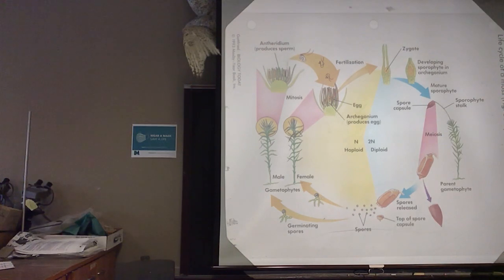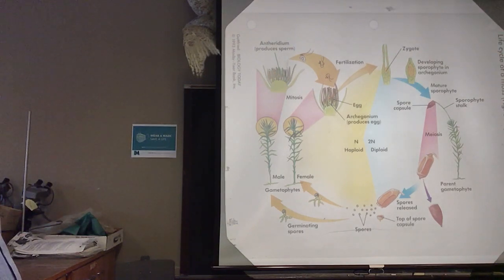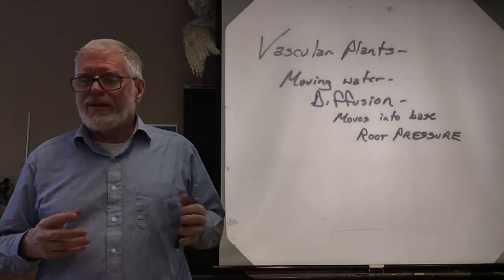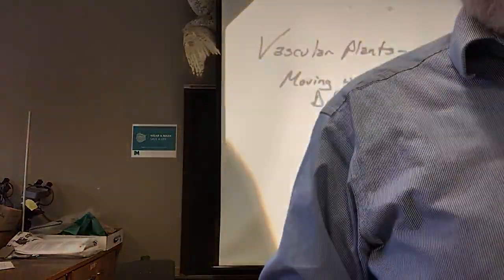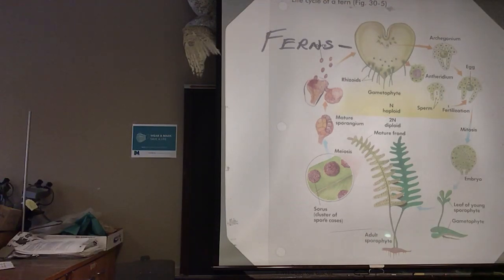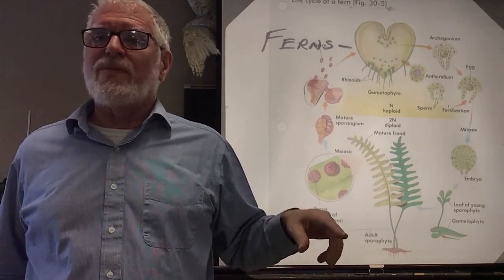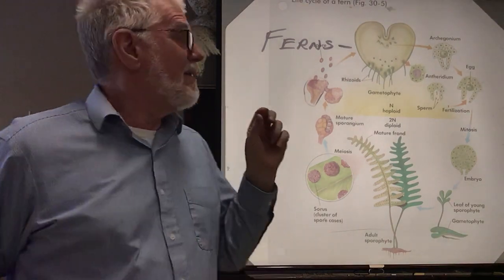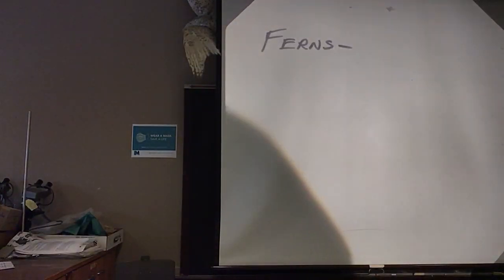SCI 139 Ch 2-3 Ferns